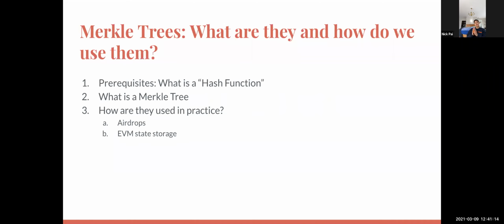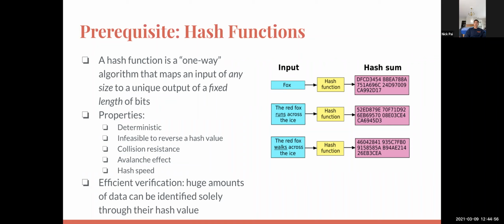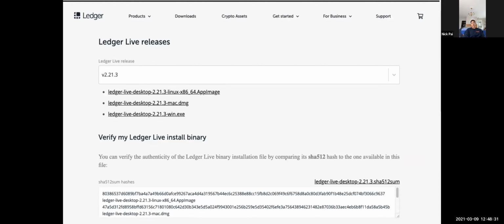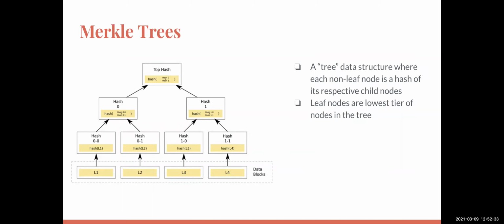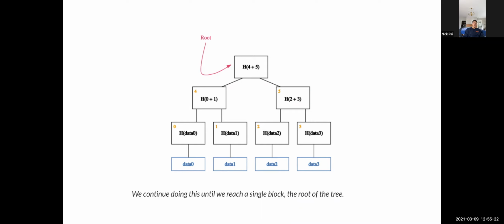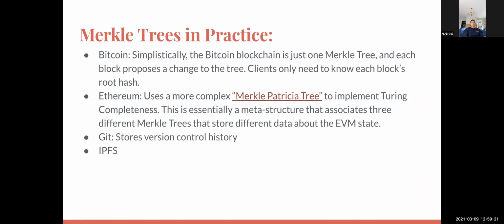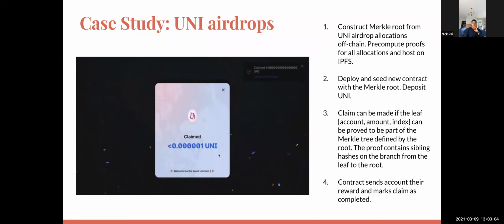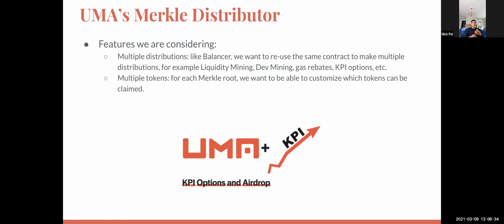Internal Learning Session: Merkle Roots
A Merkle root is a simple mathematical way to verify the data on a Merkle tree.  Merkle roots are used in cryptocurrency to make sure data blocks passed between peers on a peer-to-peer network are whole, undamaged, and unaltered.

In this internal learning session, Nick Pai explains how merkle roots are constructed, why they are important and how they are being used to validate data on the blockchain.